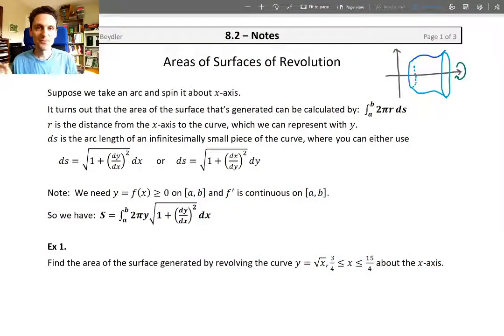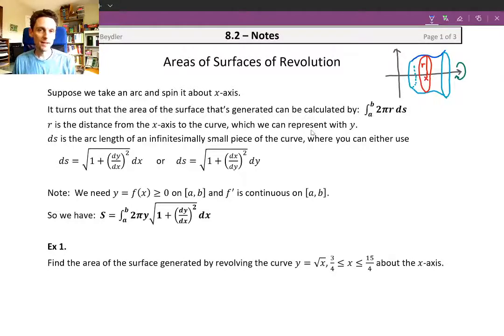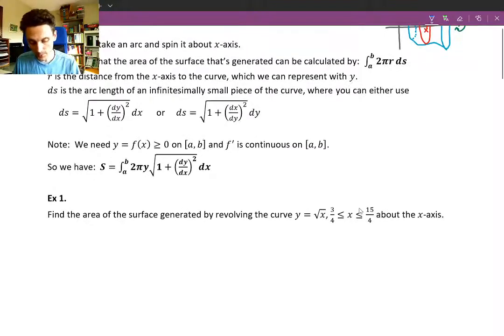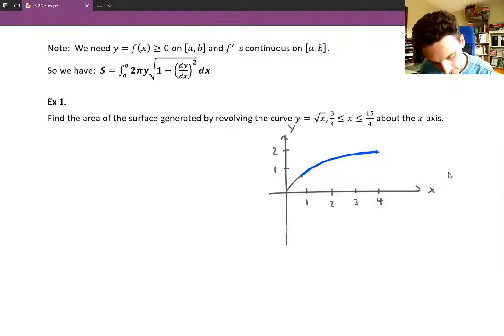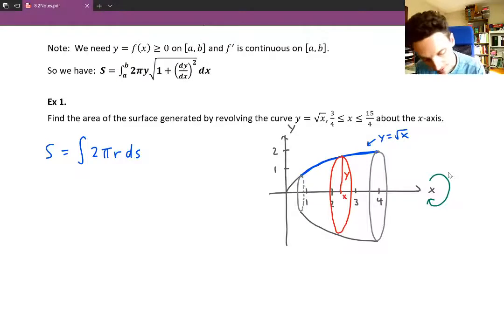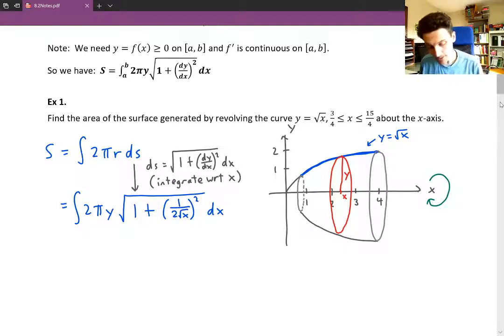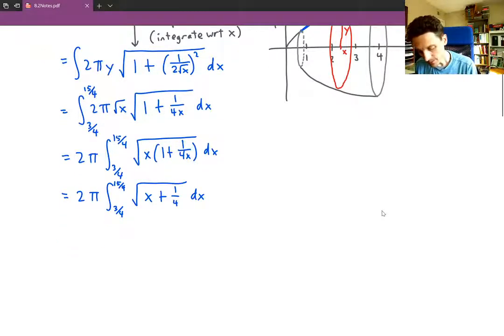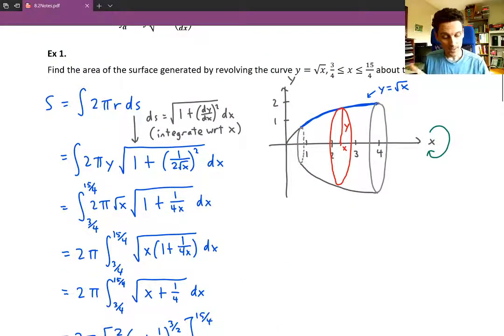Math 181 8.2 Part 1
Calculus 2 - Area of Surface of Revolution - Part 1